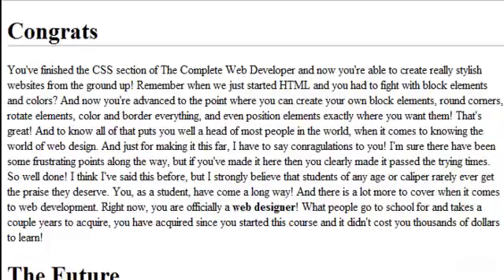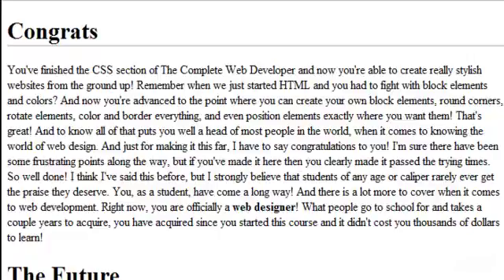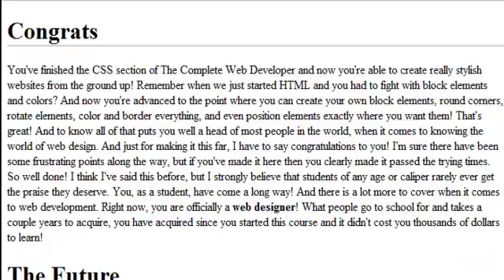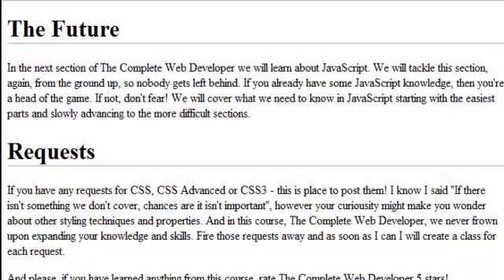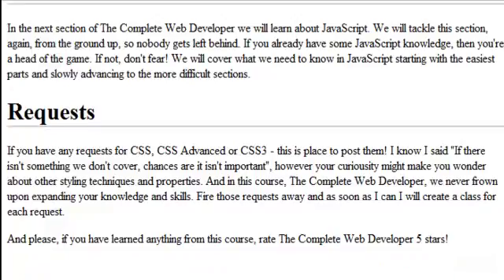Congrats, The Future and Requests